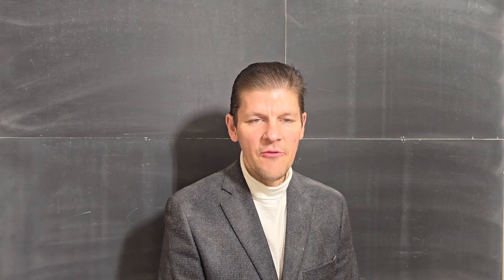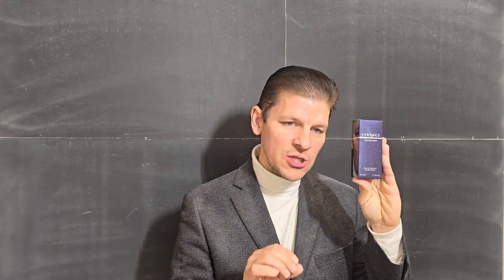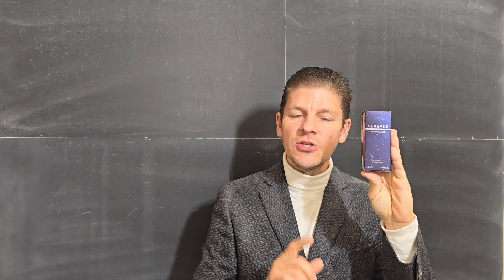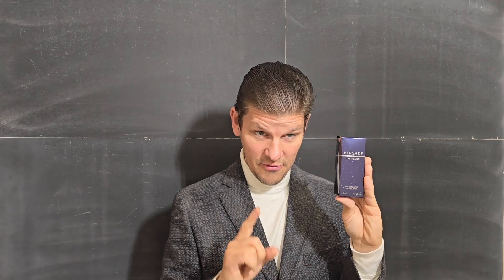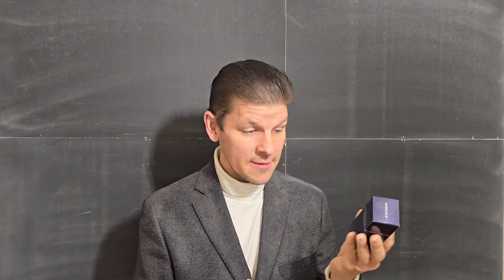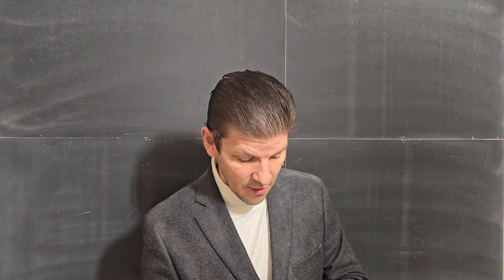Versace "The Dreamer" EDT (2010)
Review of Versace "The Dreamer" EDT (2010)